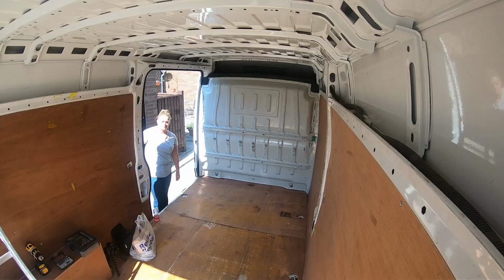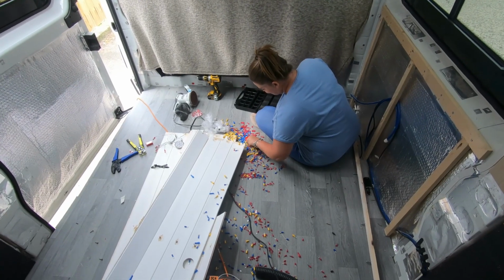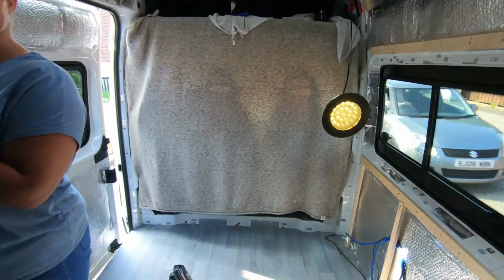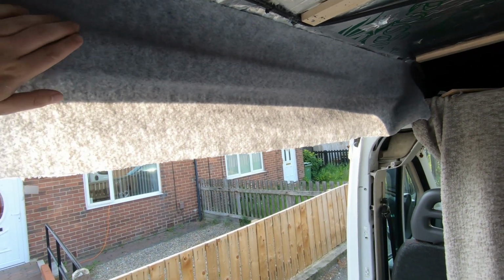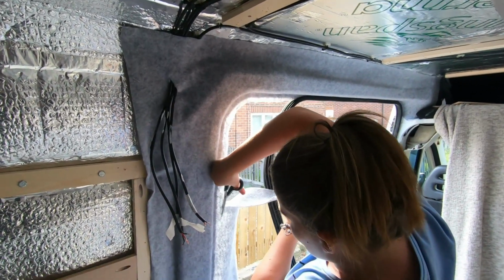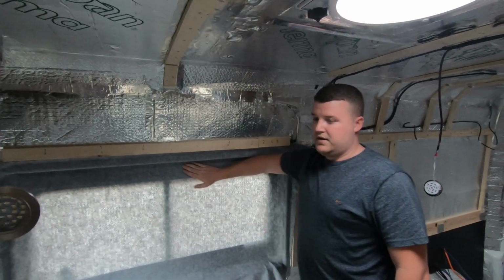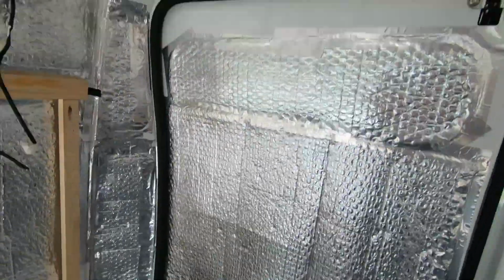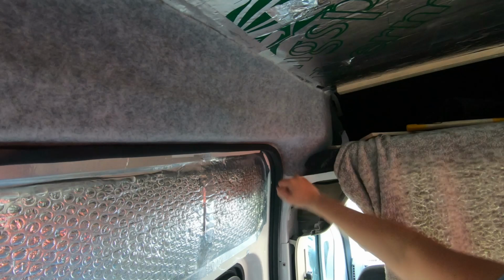Van Conversion UK | WE'VE MADE MISTAKES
In this video we explain some of the mistakes we have made and what our plans are moving forward. We also start carpeting shapes of the van.

Any questions? Ask us below! We reply to every single comment :)

Some links below are affiliate links to products we use, meaning that if you click on it and purchase an item, we may receive a small commission (no extra cost to you). We only link to products we are happy with, and ones that we would recommend. This is a win-win as it helps us, and you! If you purchase via our links.. Thank you!

Products Used:
Carpet + Adhesive

Our Gear:
Truck SatNav